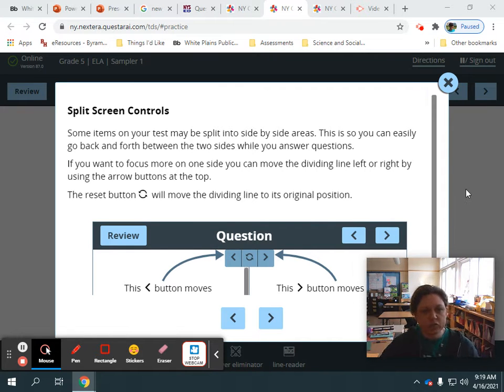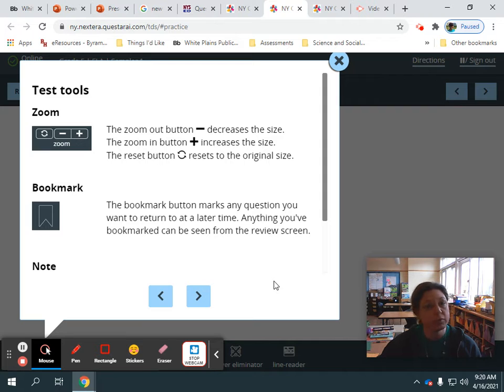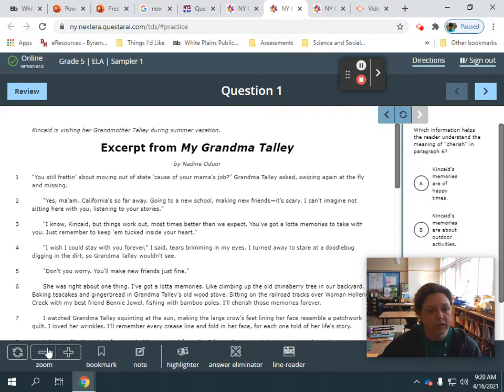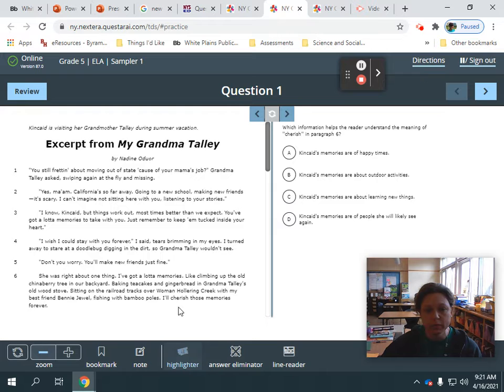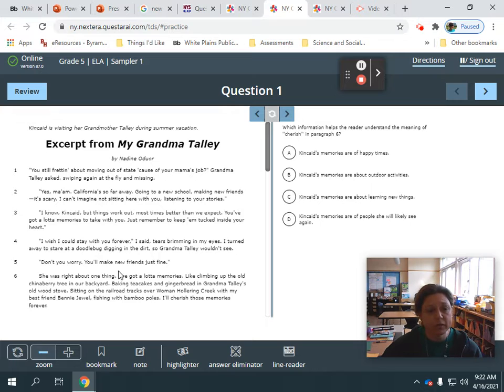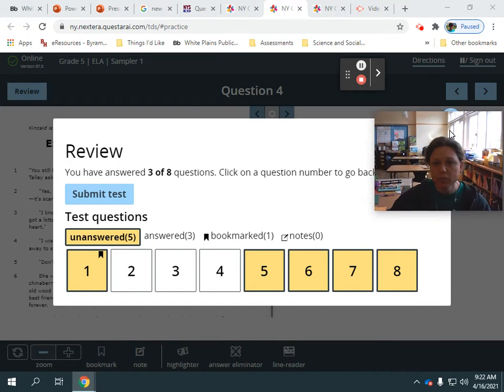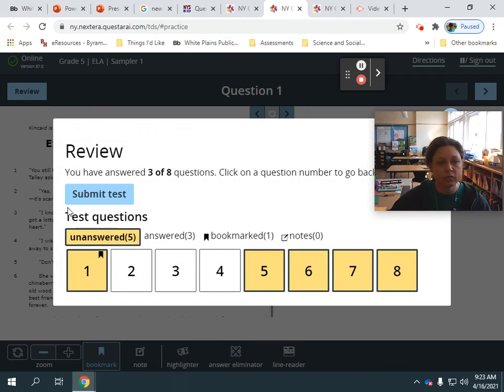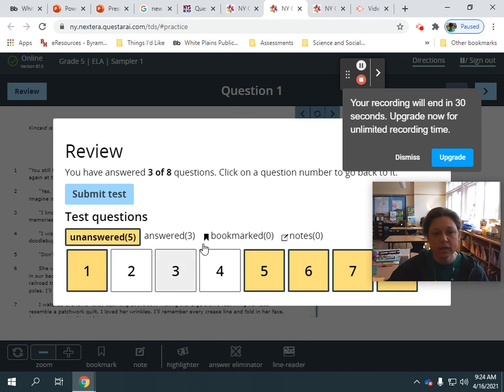NYS Online Test: Split Screen, Zoom, Bookmark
This video reviews the following features for the online test: Split Screen, Zooming in and out, and Bookmarking a question to come back to it later.